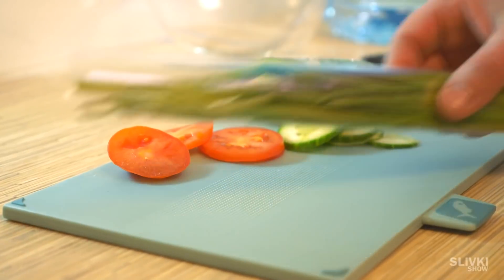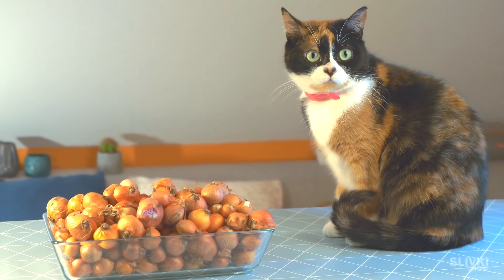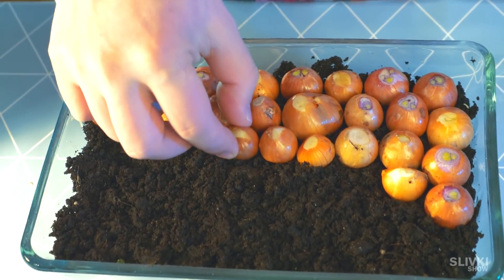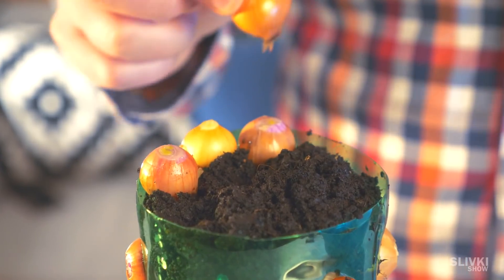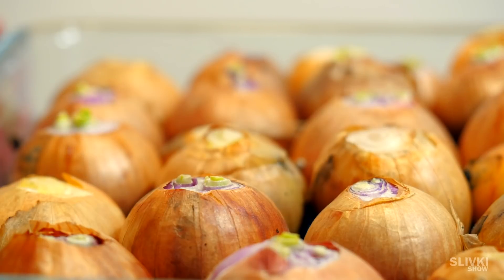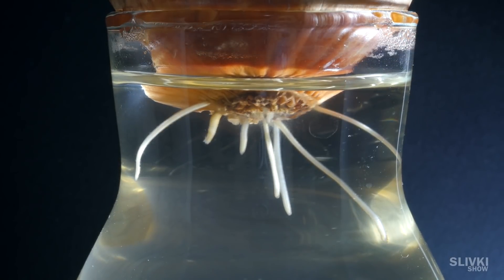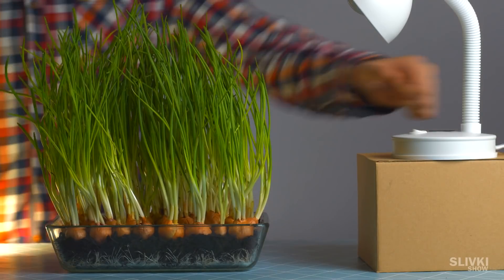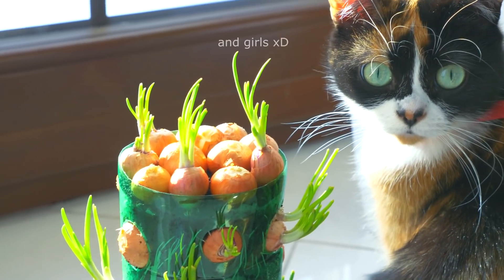WE GREW ONIONS ON THE TABLE!